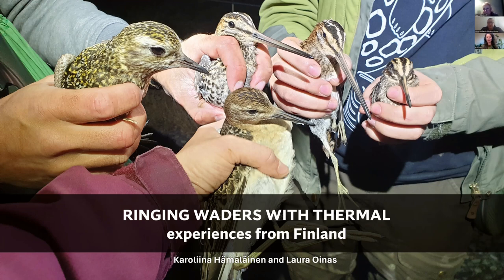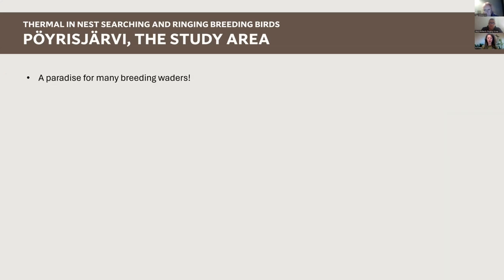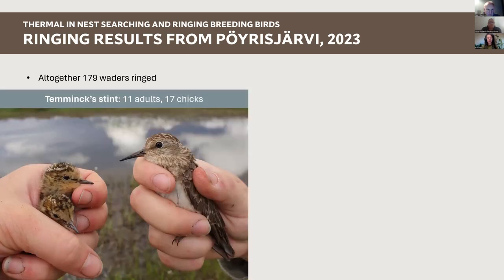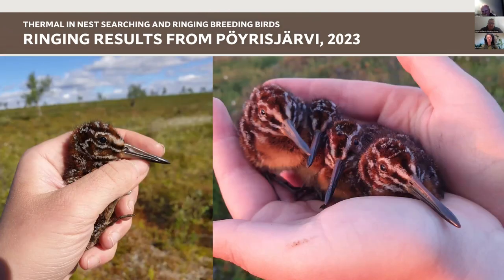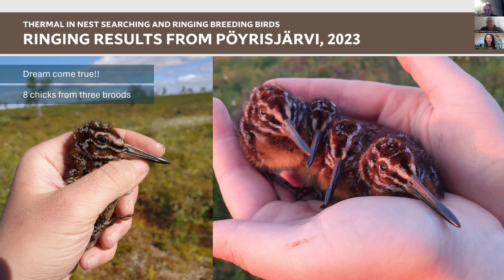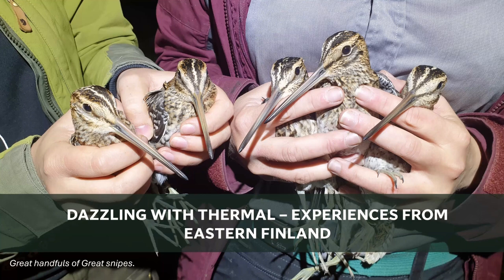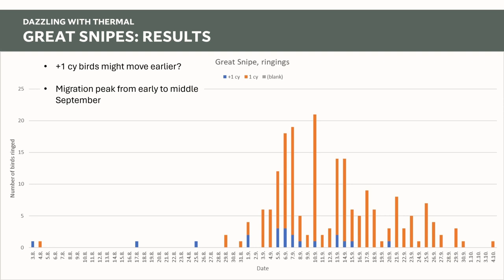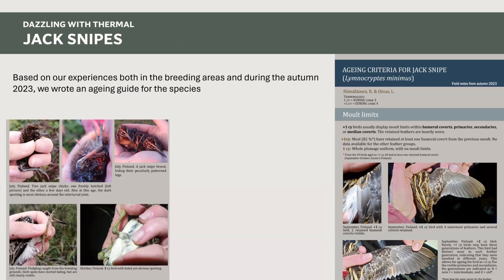Episode 5: Life is like bird ringing. To keep your sanity you must keep ringing (with a thermal)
In this episode Finnish ringer Karoliina Hamalainen shares her bird ringing experiences from Finland.  Karoliina provides a phenomenal insight into her activities, which not only includes amazing birds, but also Wolves and Bears.  Concentrating on wader species, in particular Jack Snipe and Great Snipe Karoliina brings an amazing sense of humour to some brilliant citizen science!